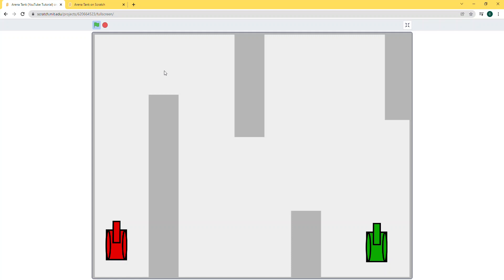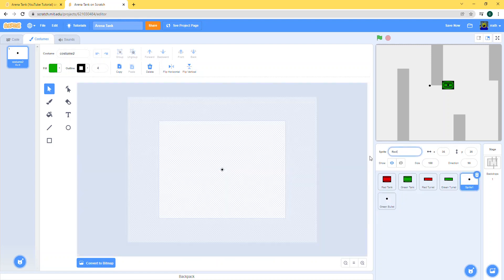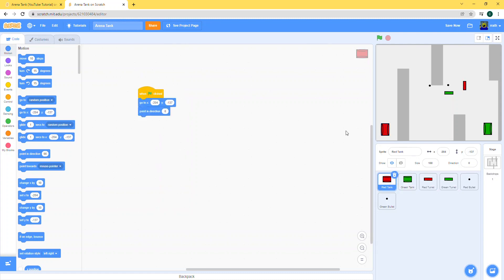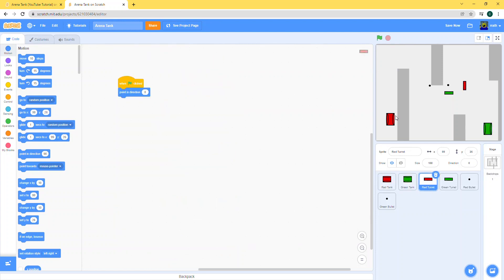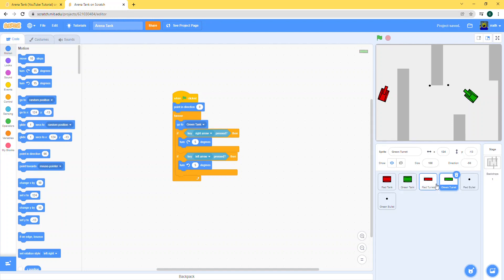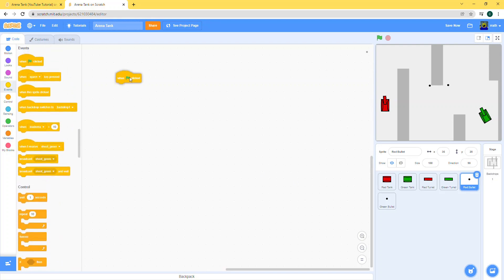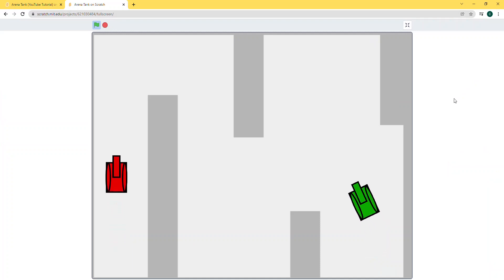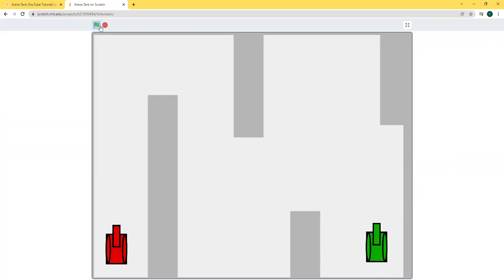Scratch Arena Tank Game Tutorial | Scratch Tutorials